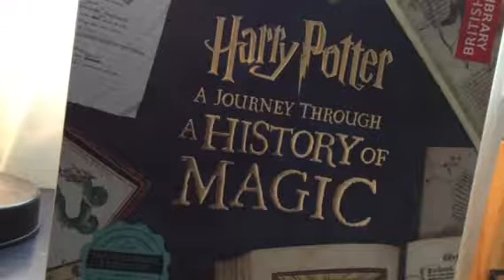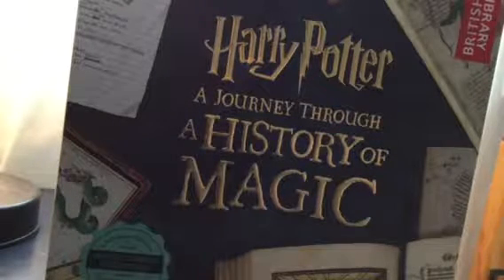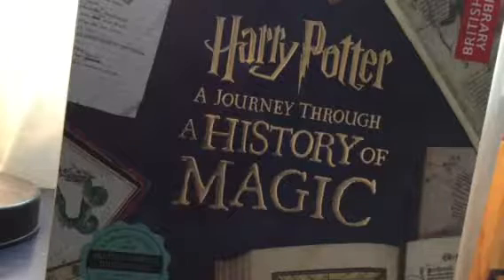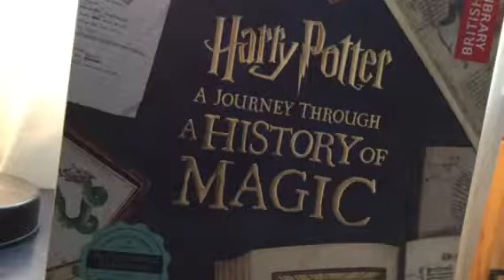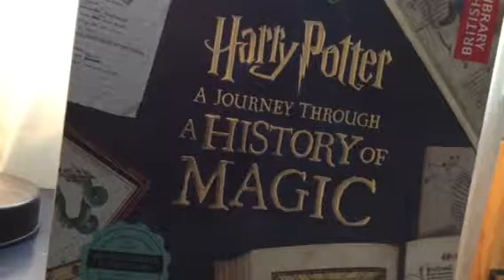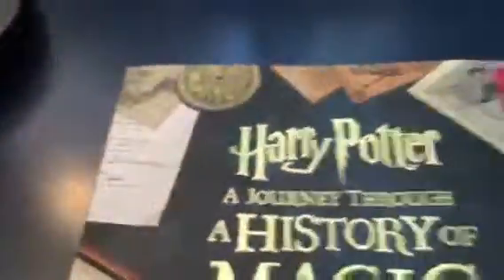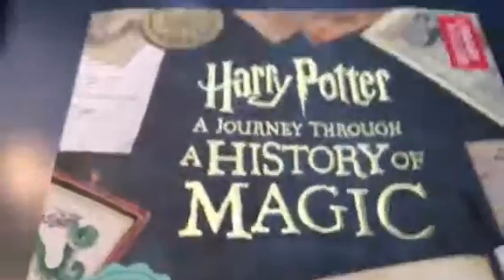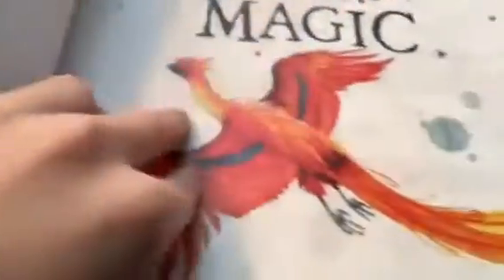Harry Potter A Journey through a history of magic